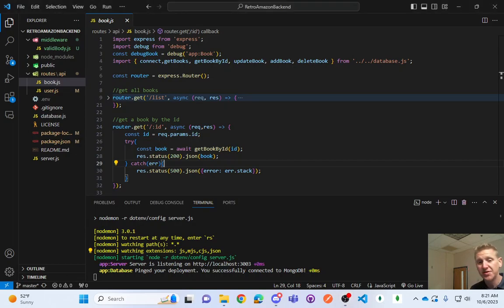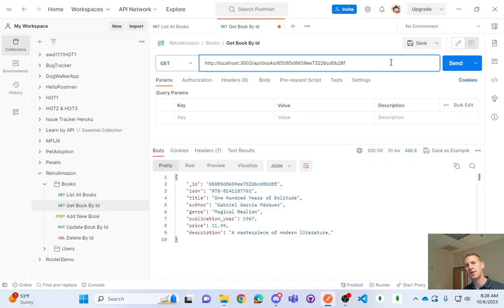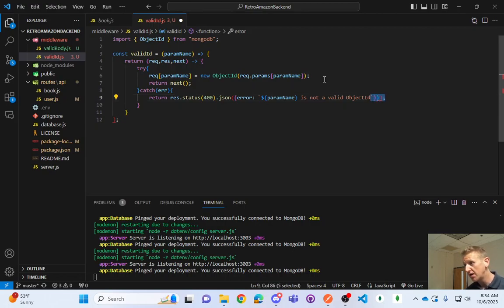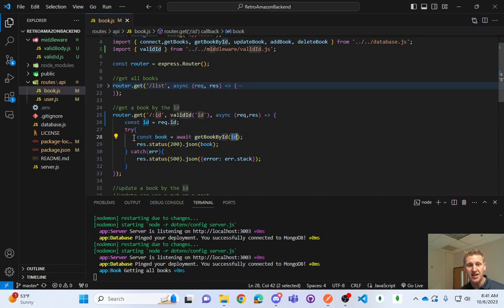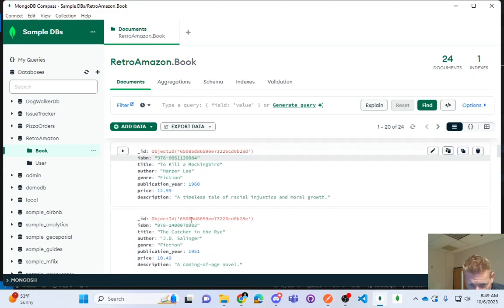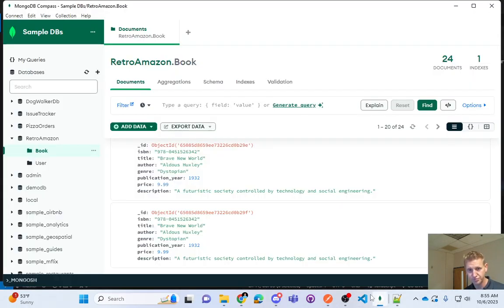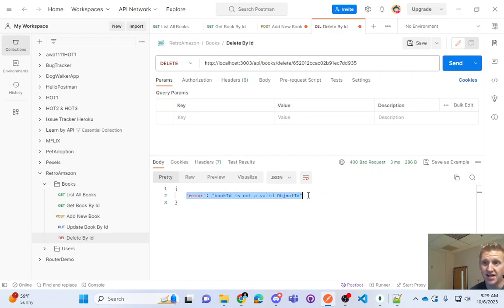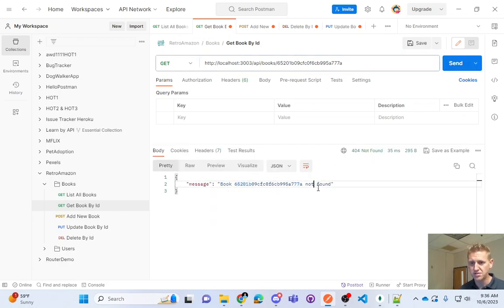Adding Joi validation to express.js on our Retro Amazon project